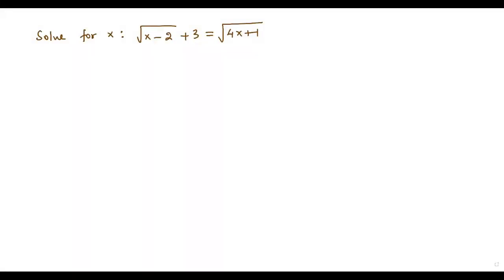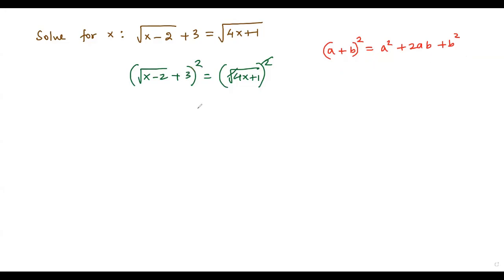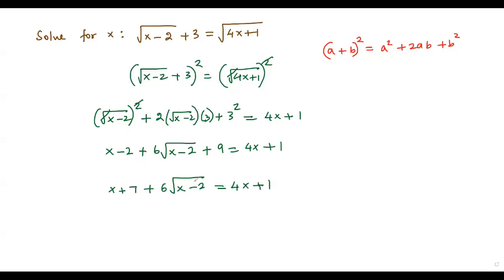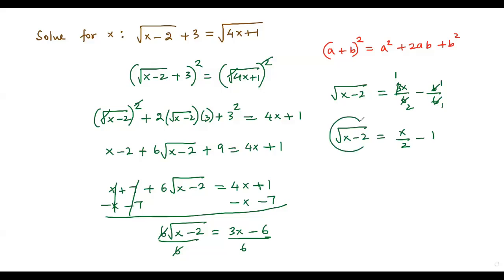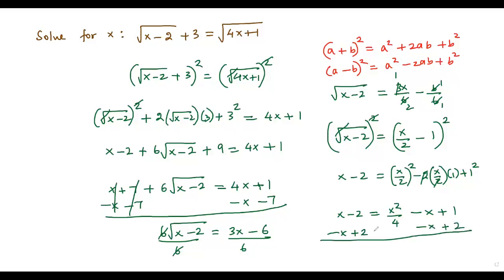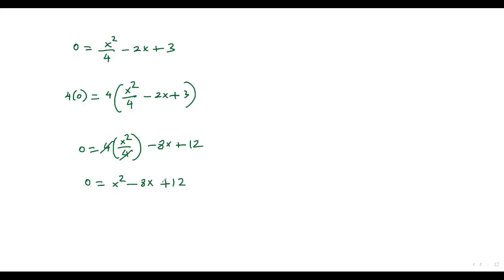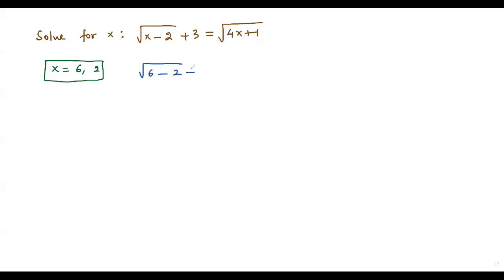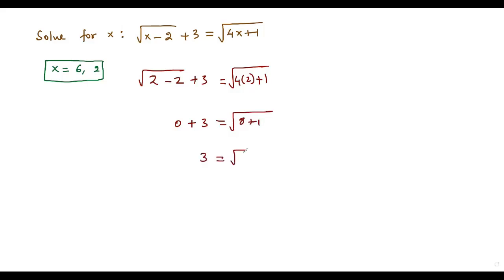Solving Square Root Equation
Solve for x :

sqrt(x - 2) + 3 = sqrt(4x + 1)